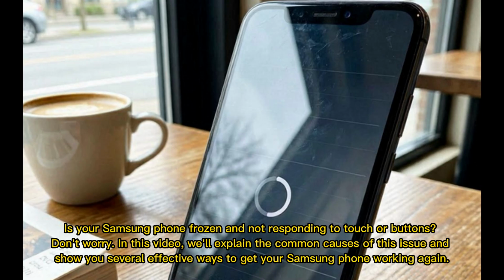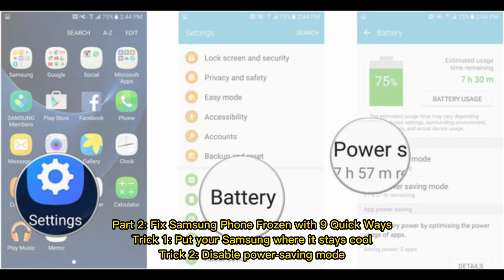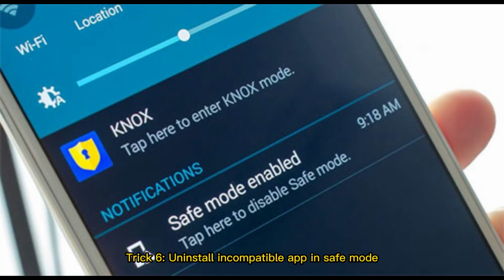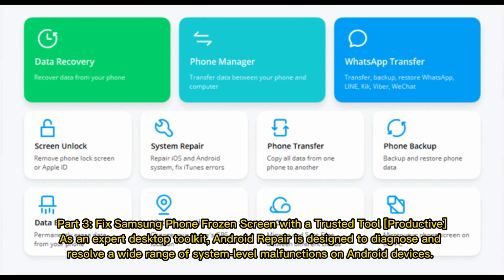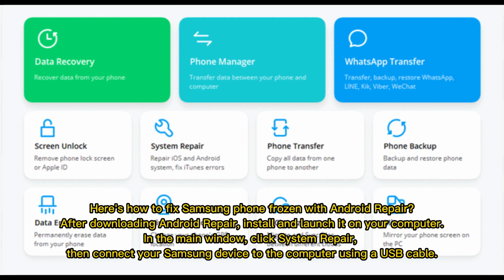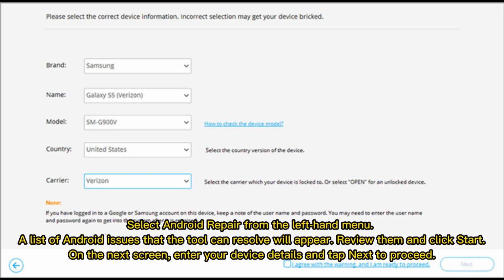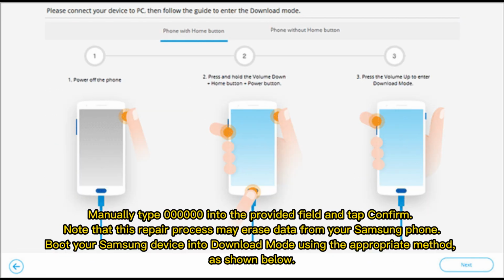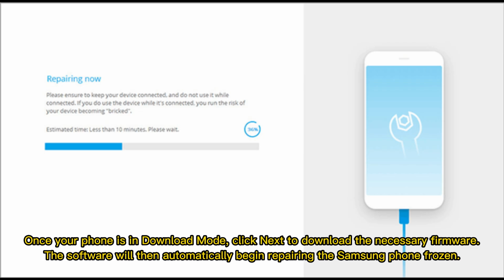10 Optimal Solutions to Samsung Phone Frozen [Tried-and-ture]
What to do when Samsung phone is frozen? This video talks about the main reasons and 10 productive solutions to this issue, helping you restore your Galaxy phone's normal functionality.

00:00 Start
00:18 Part 1: Why Is My Samsung Phone Frozen
00:40 Part 2: Fix Samsung Phone Frozen with 9 Quick Ways
01:13 Part 3: Fix Samsung Phone Frozen Screen with a Trusted Tool [Productive]